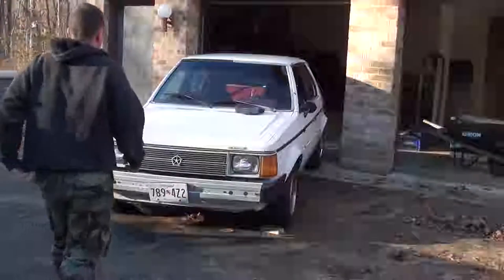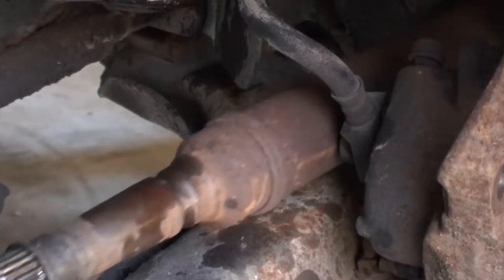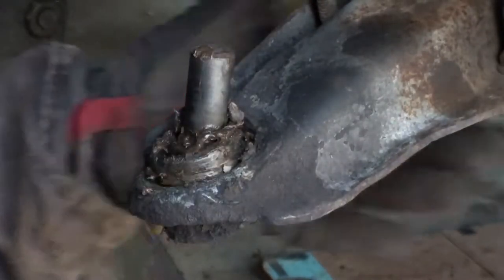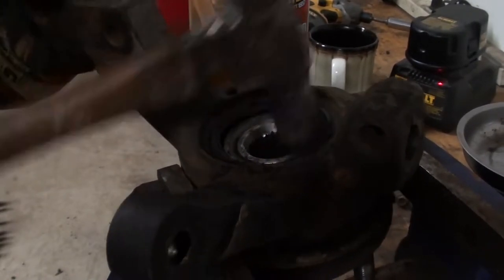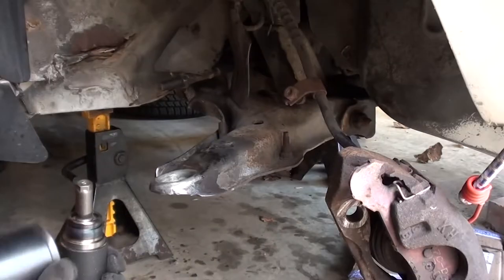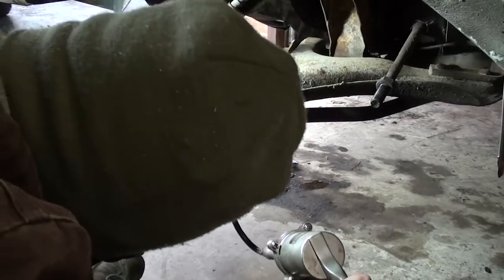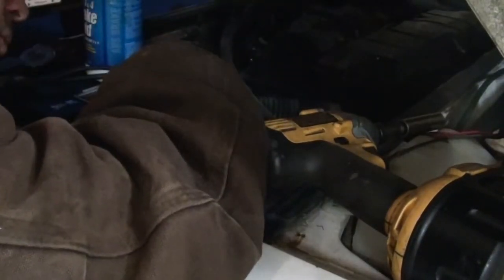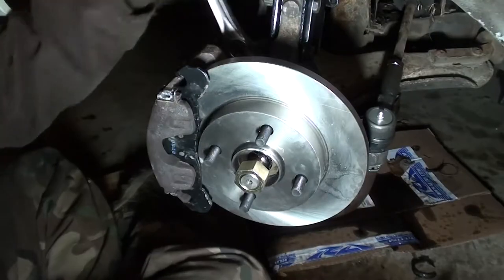Dodge Omni Front End Rebuild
The Omni blew a CV joint on me while I was driving and since I was going to have to take most of the front end off to get to them, I figured now was the time to replace a bunch of worn out parts.

In this rebuild we tackle the CV joints, ball joints, tie-rod ends, struts and strut mounts, brakes, rotors, wheels bearings and seals. I'm assuming the job would be the same for the Plymouth Horizon and most other Chrysler cars front the mid to late 80s and early 90s.

Some things to note: I am not a professional mechanic and make a lot of mistakes along the way. There wasn't a lot of info out there, so this is why I made the video in the first place.

Also, this is not really a how-to video. If you need guidance on a specific task, try searching YouTube for better videos with more info. I just wanted to document the process and maybe help some folks along the way.